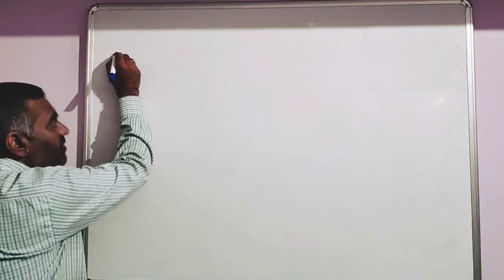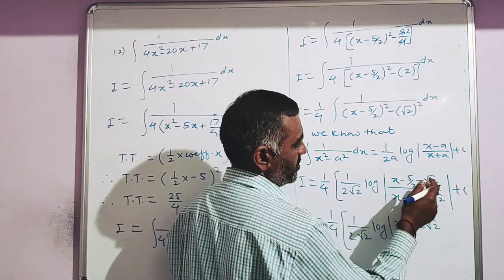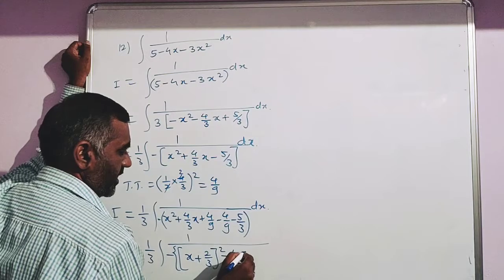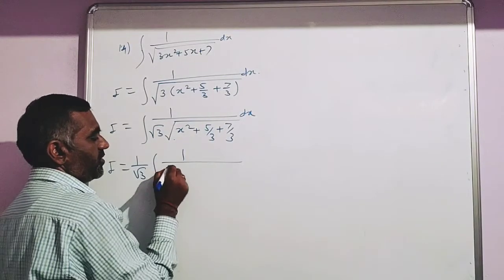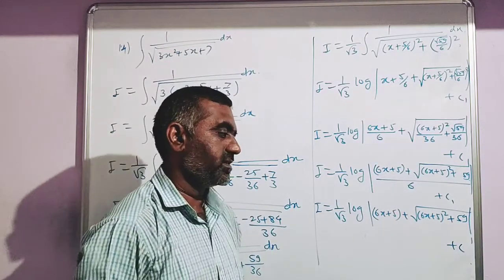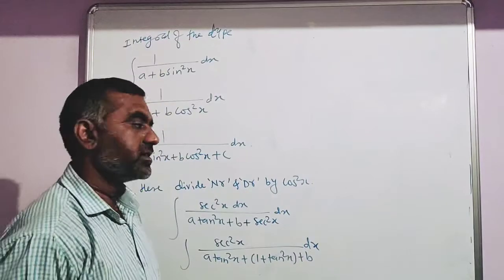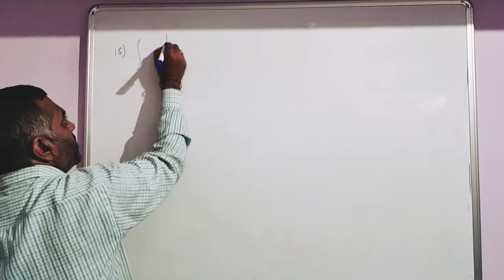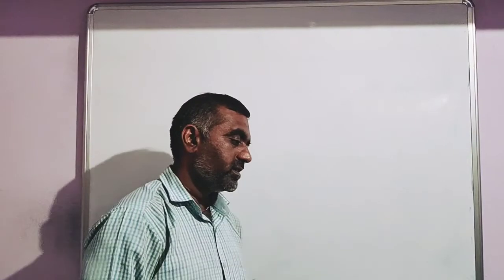Indefinite Integration(V10)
Problems based on special integrals